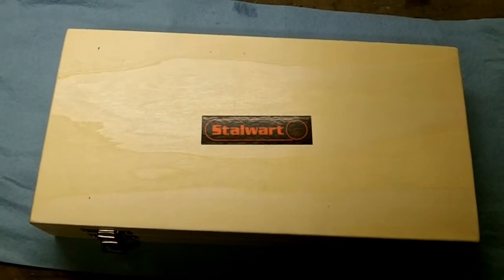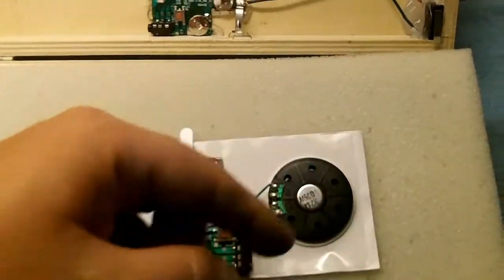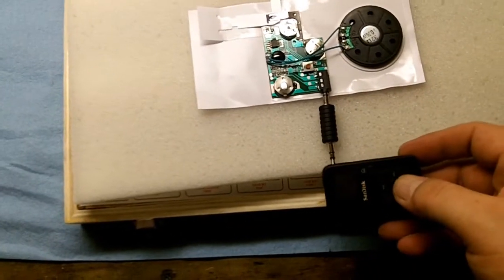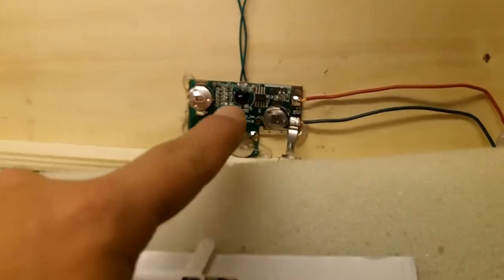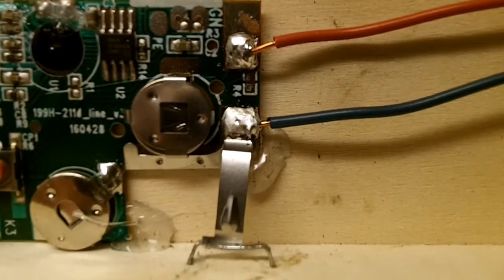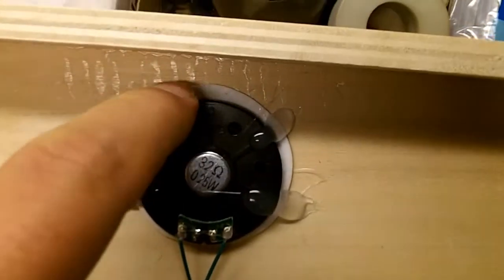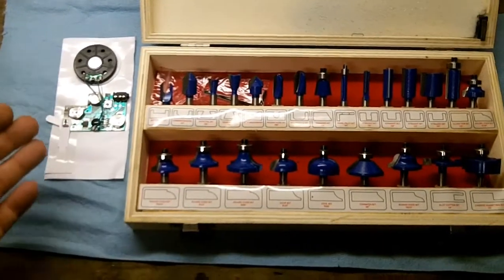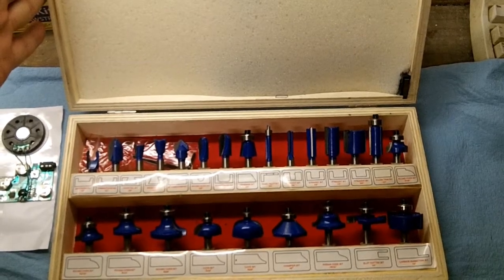Electronic Greeting Card, Lever Switch Hack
Customizing an electronic greeting card with a normally closed switch.
Set of 3 Re-Recordable Sound Modules for Greeting Cards by Invite By Voice